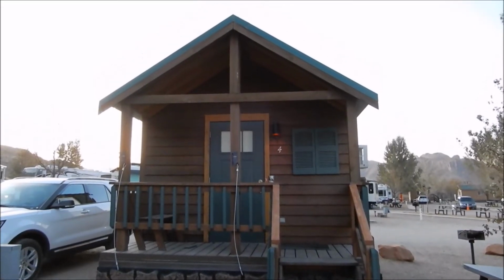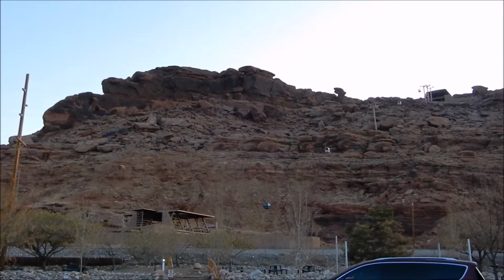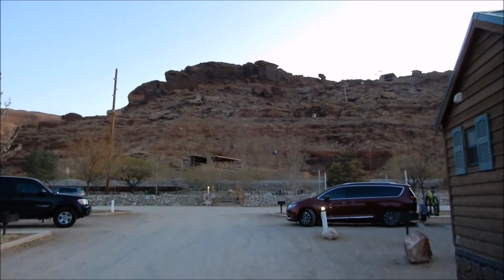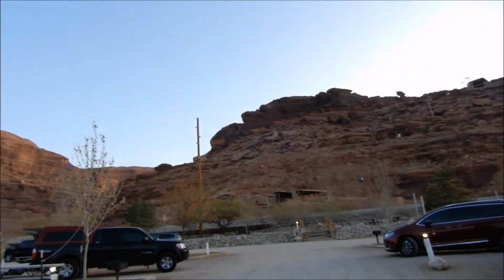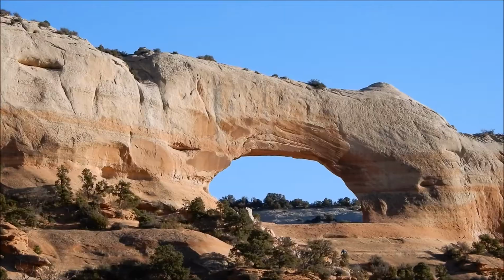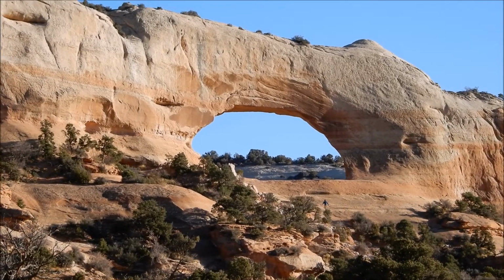Day 4, Waking up in Moab, A day in Arches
Day 4 of our fall 2019 road trip, Waking up in Moab and A day in Arches. Monday November 4, 2019.

My Etsy shop
Video location: Moab Utah, Arches National Park.

Camera(s) used: Nikon (Coolpix) A900, GoPro Hero 4, LGV20 (cellphone)

2. SUV Drive By sound effect (YouTube Audi Library).

7. Photo camera Shot sound effect, provided by Audio Micro.